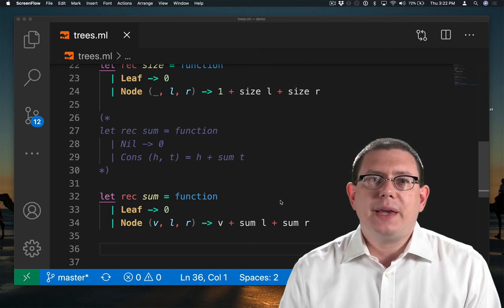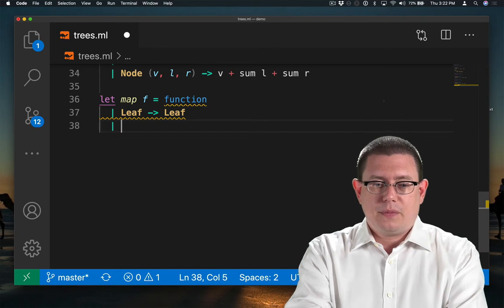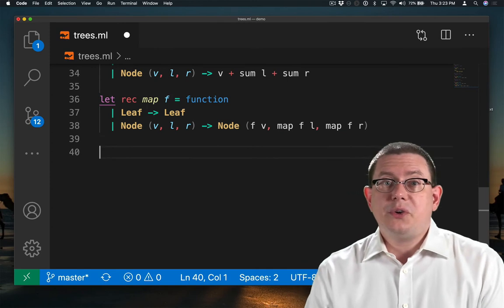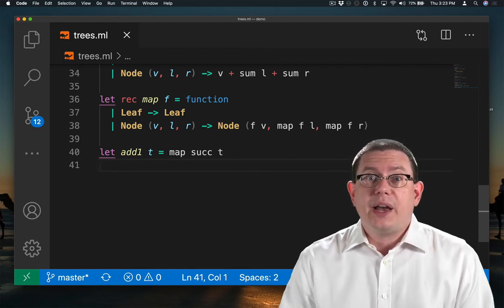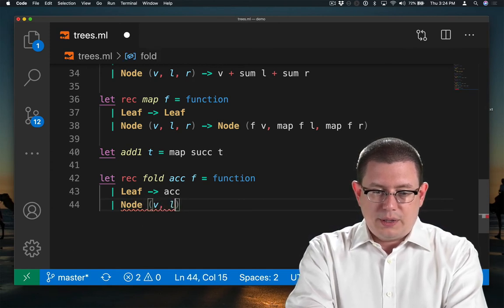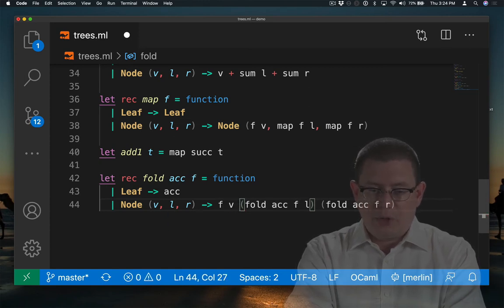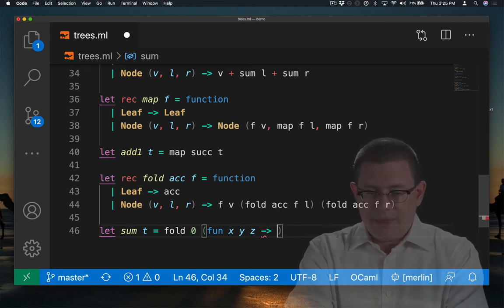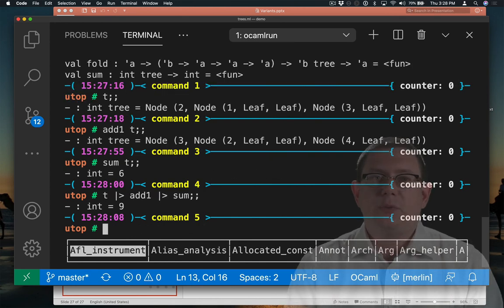Trees with Map and Fold | OCaml Programming | Chapter 4 Video 7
How to use the ideas of `map` and `fold` functionals with binary trees.